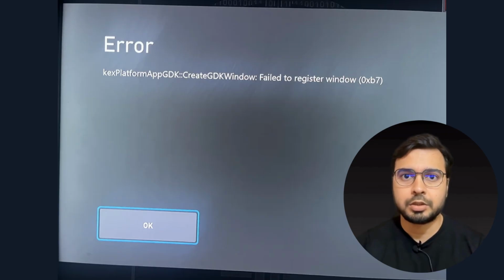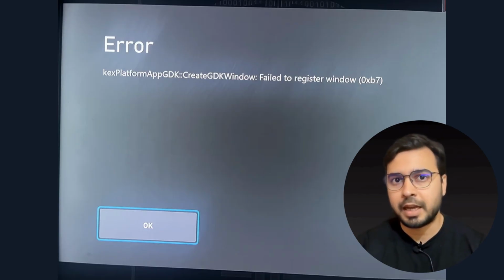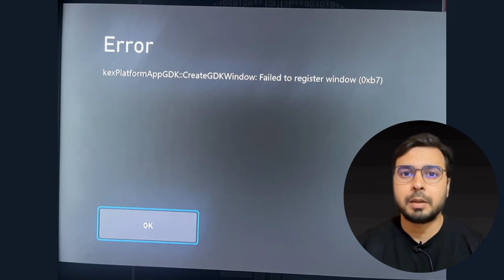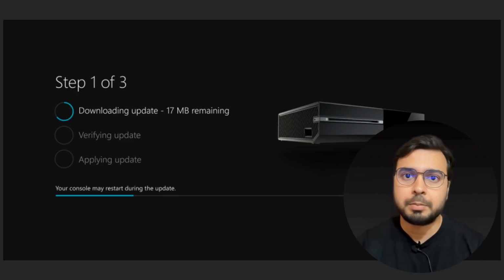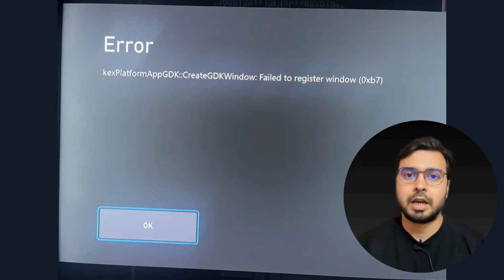How To Fix System Shock 2 Error Code oxb7?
Here in the video we are going to share the details for the System Shock 2 Error Code oxb7. We will tell you why this error code comes and how you can resolve it.